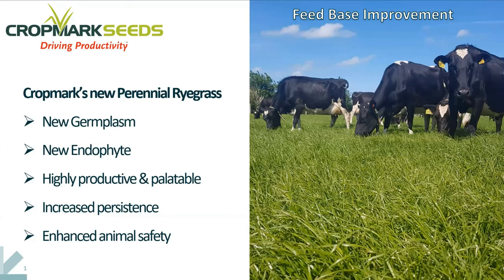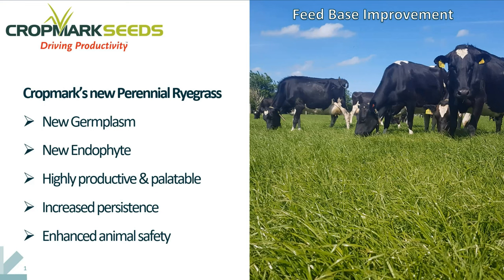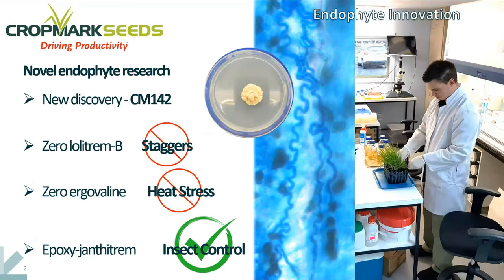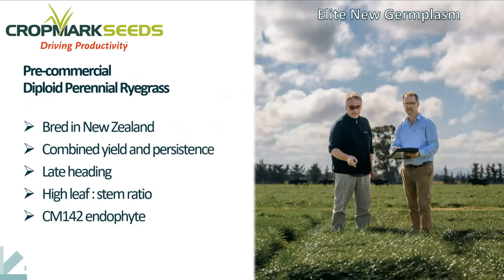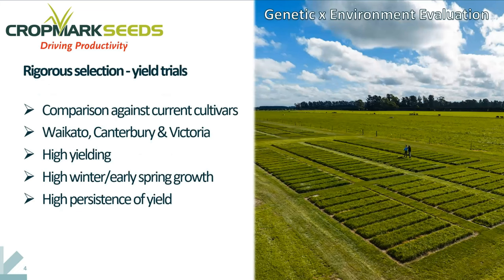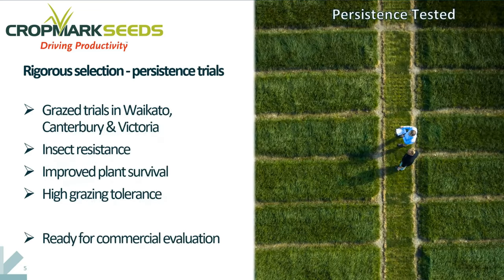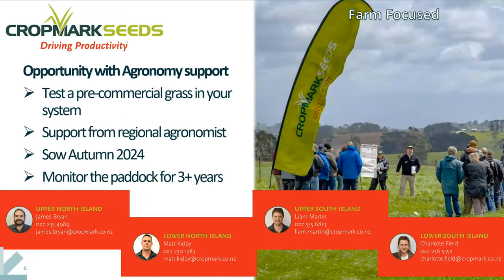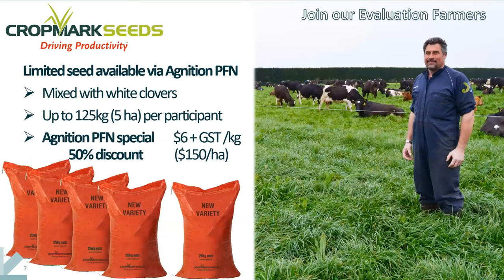Cropmark Seeds: Novel Endophyte Within Perennial Ryegrass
Pilot Objectives:
To introduce the new endophyte-containing ryegrass prior to its commercialisation and distribution.

On farm benefits:
High performance forage-quality pasture
Improved persistence against pests
No grass staggers